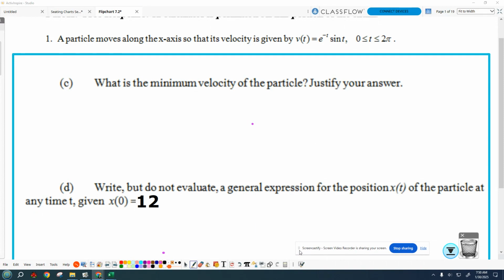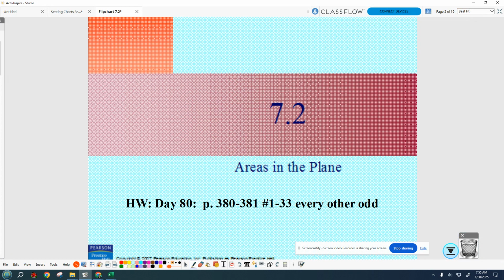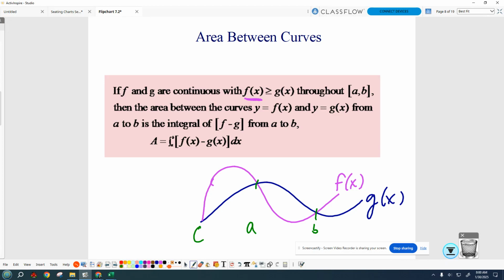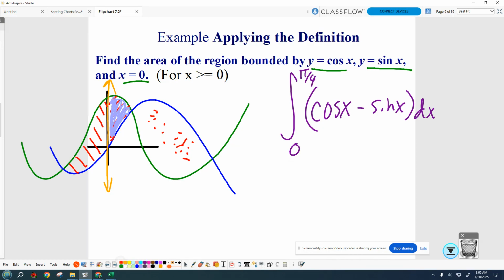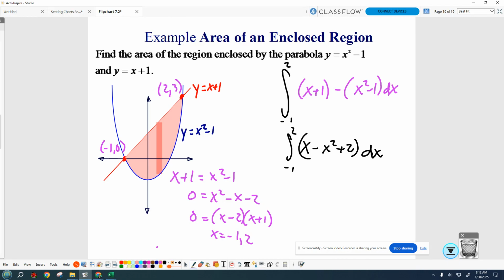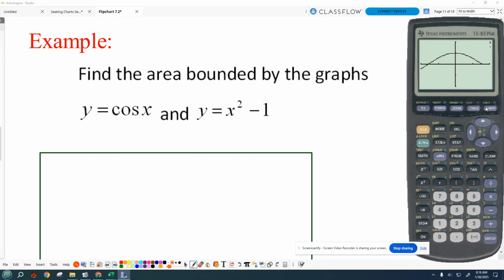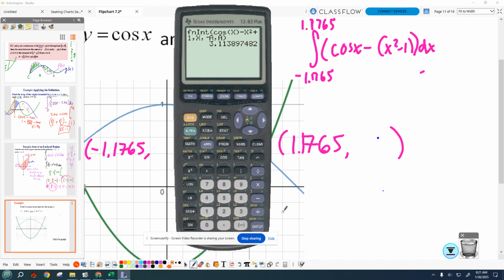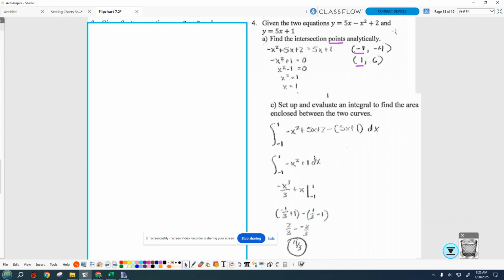1-30-25 Area Between Curves